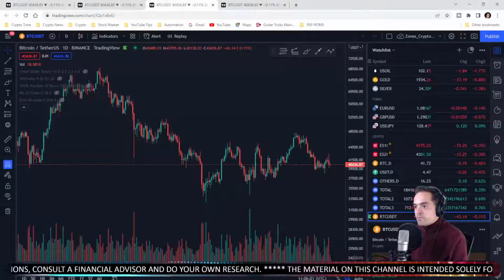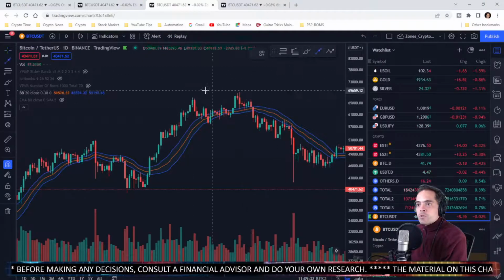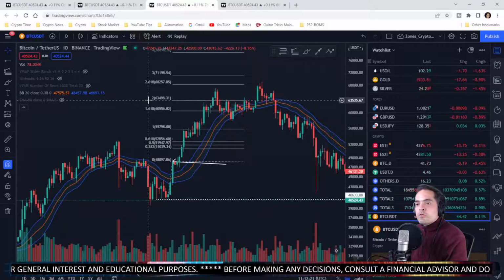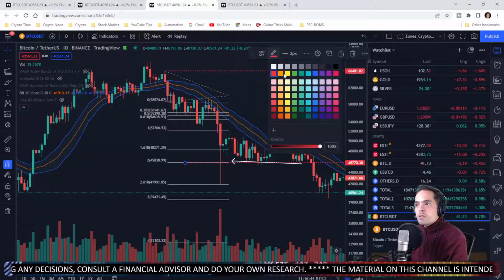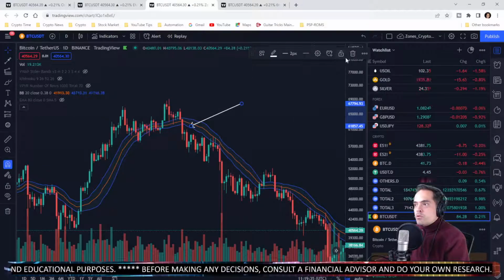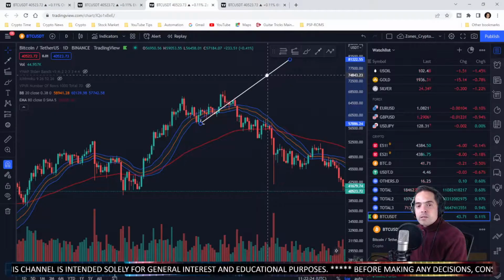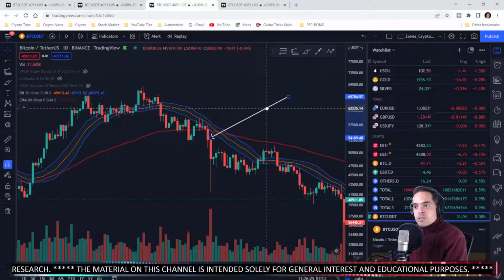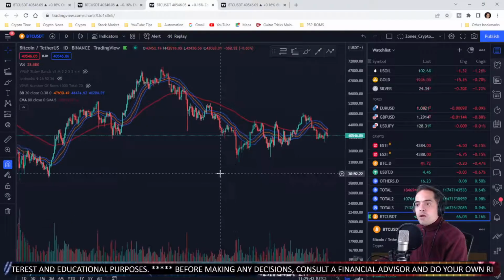Super Effective Great Crypto Strategy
Today's video we'll show an easy and super effective great trading strategy for crypto  using a modified Bollinger Bands indicator.

Timecodes
0:00 - Intro
0:40 - Adding BB Indicator
1:46 - Setting BB Indicator
3:15 - Overall Strategy
4:01 - Long Position
9:27 - Short Position
12:55 - False Signals
14:20 - Adding EMA Indicator
15:07 - Setting EMA Indicator
15:34 - Why add the EMA
21:51 - Giveaways